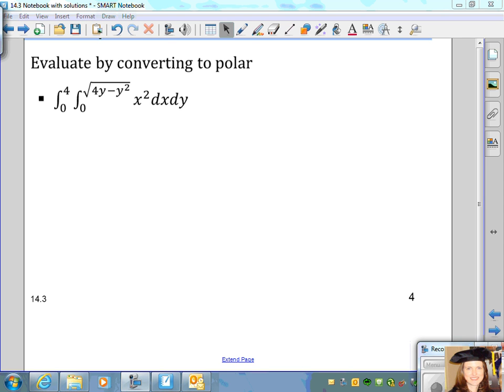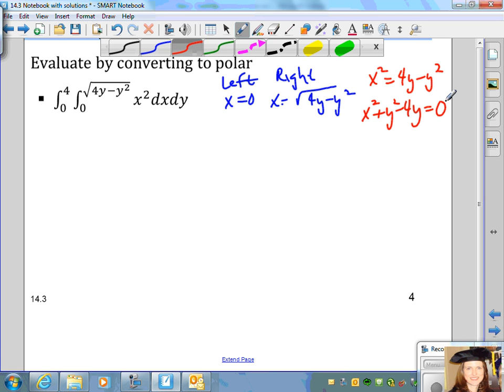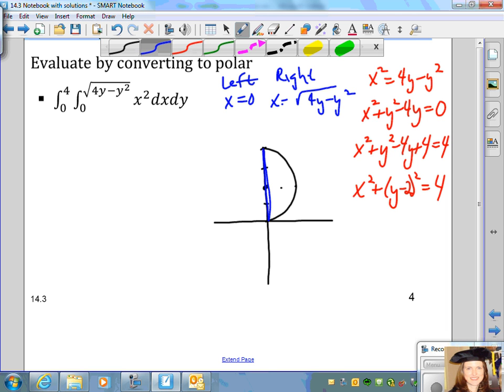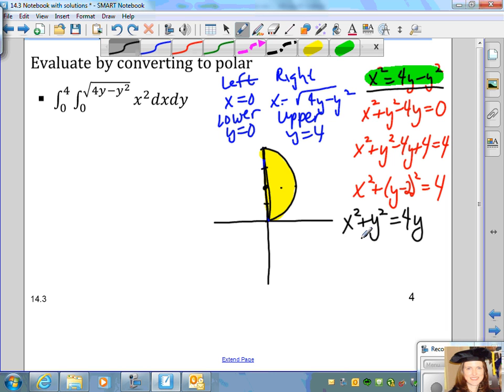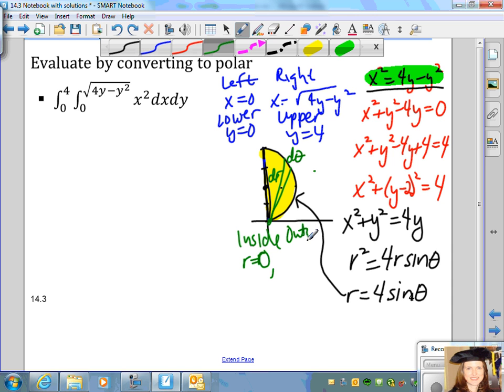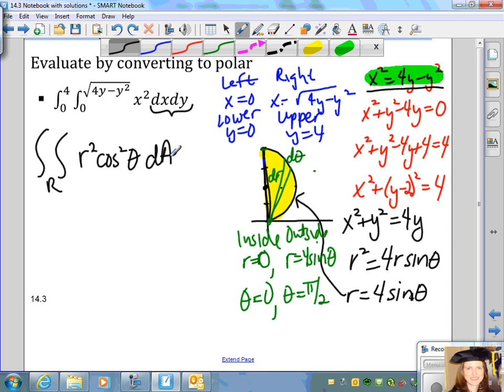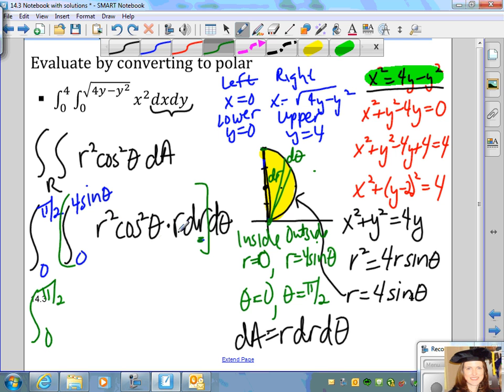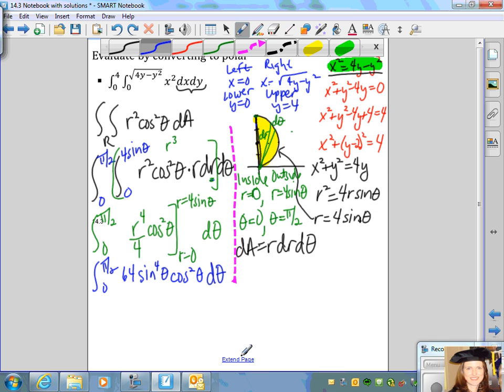Calculus III Change of Variables Polar Coordinate Part 4